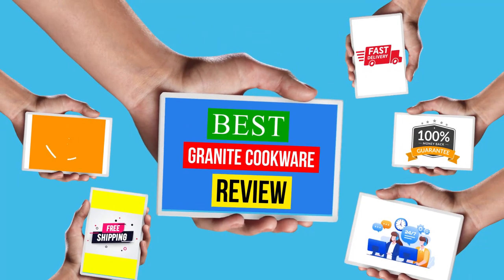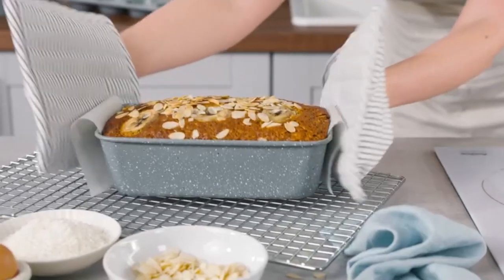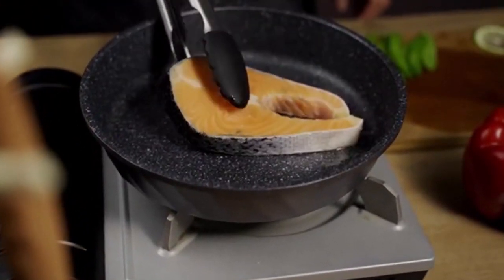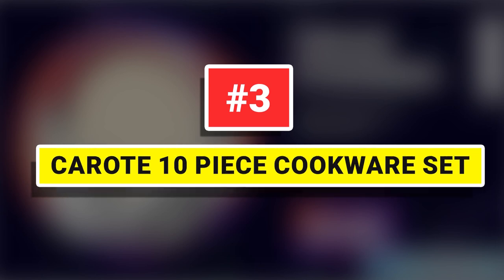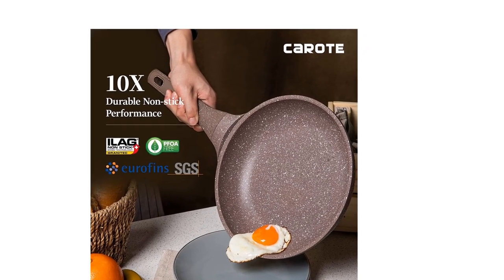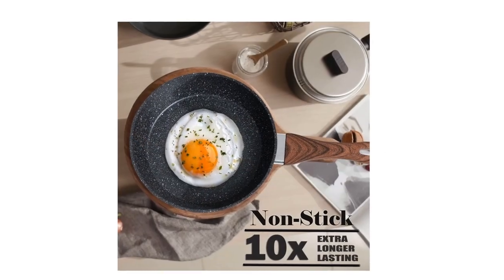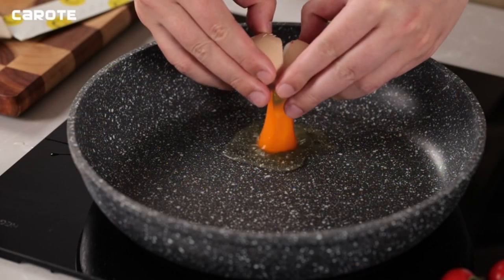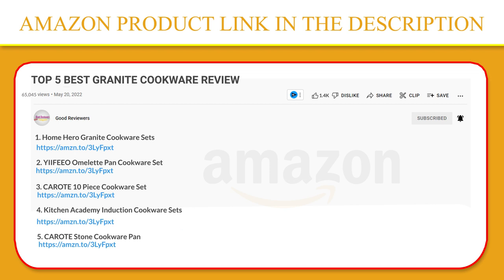Top 5 Best Granite Cookware Review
✅1.Home Hero Granite Cookware Sets

✅2.YIIFEEO Omelette Pan Cookware Set

✅3.CAROTE 10 Piece Cookware Set

✅4.Kitchen Academy Induction Cookware Sets

✅5. CAROTE Stone Cookware Pan

​ @Good Reviewers